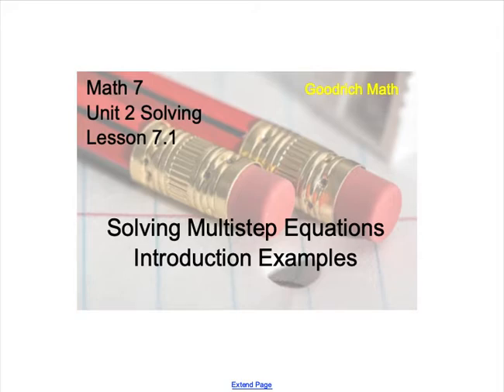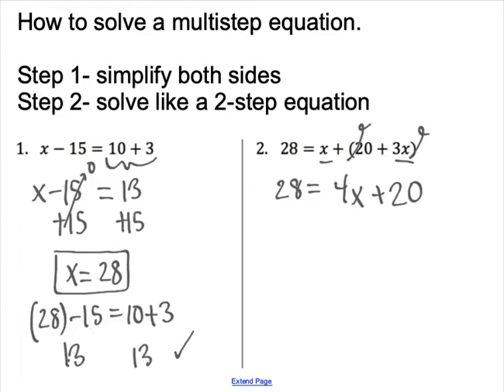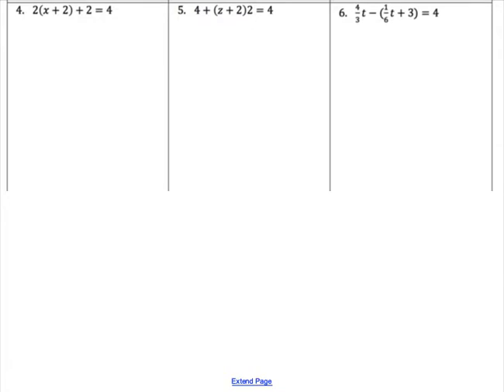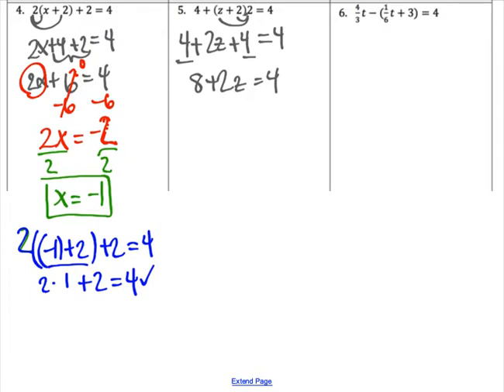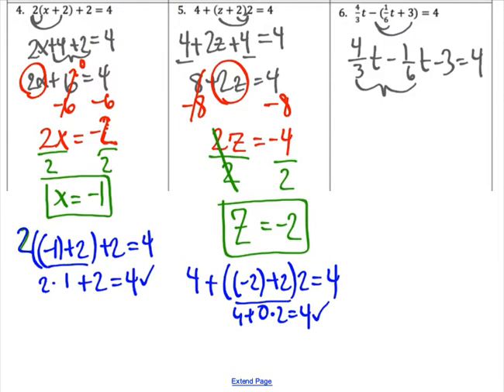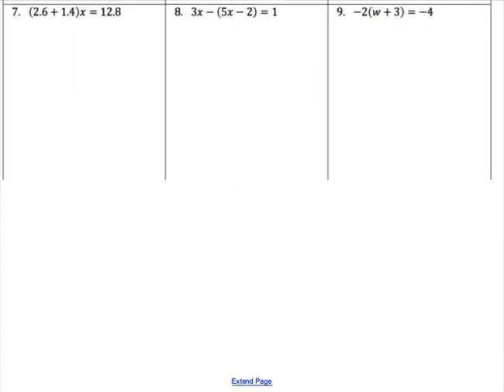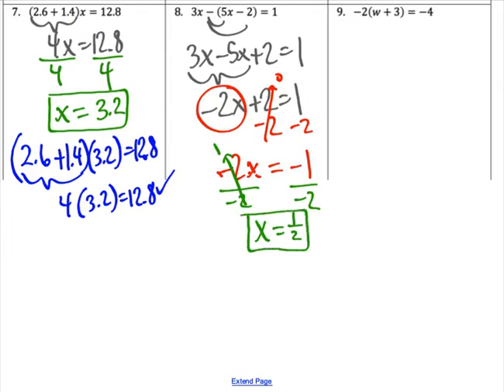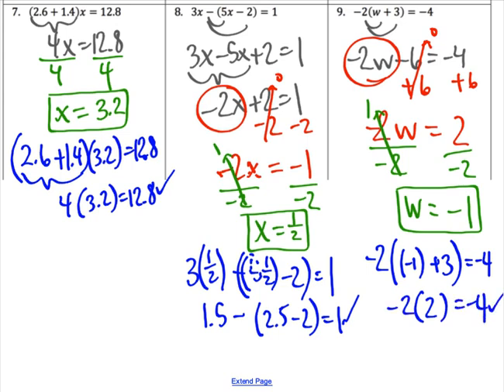Math 7 Unit 2 Lesson 7.1 Solving Multistep Equations Introduction Examples